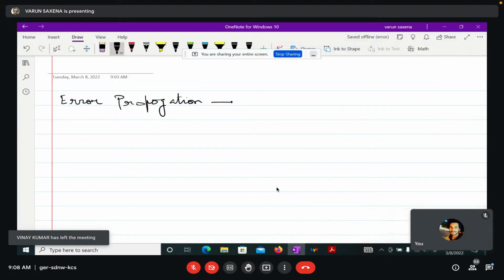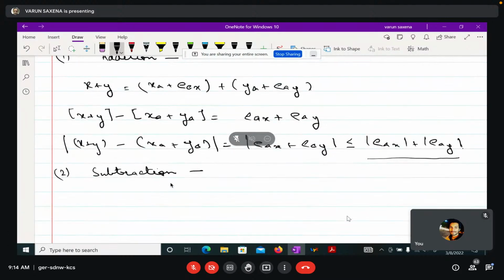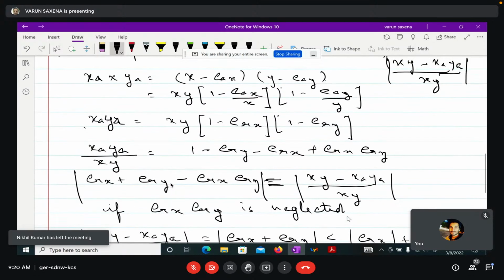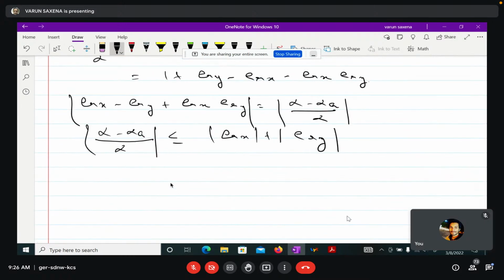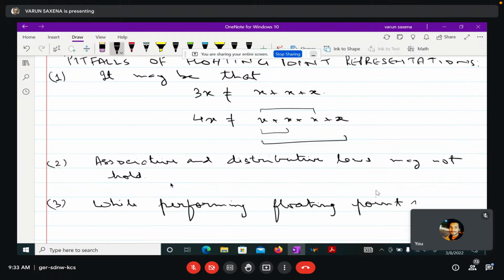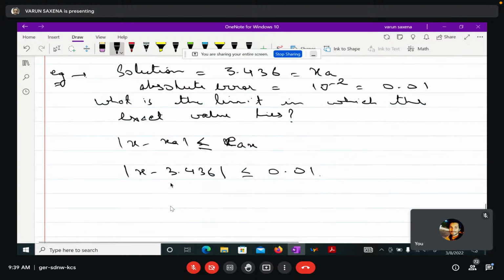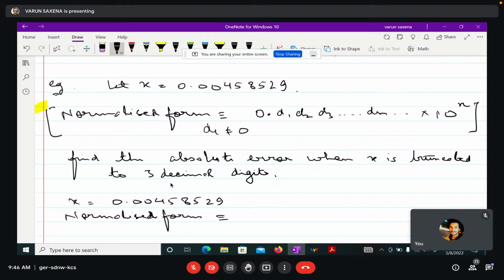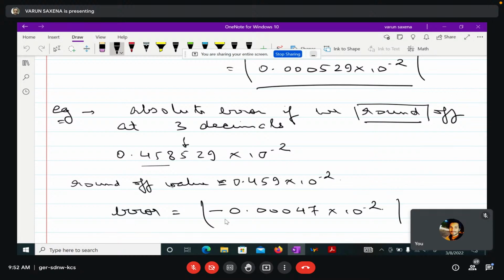Numerical Methods Lec 6